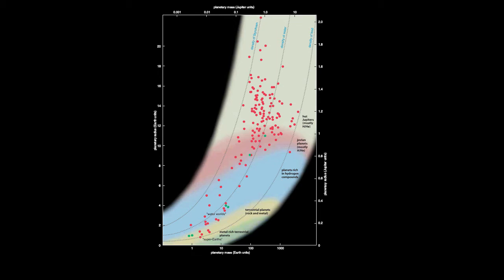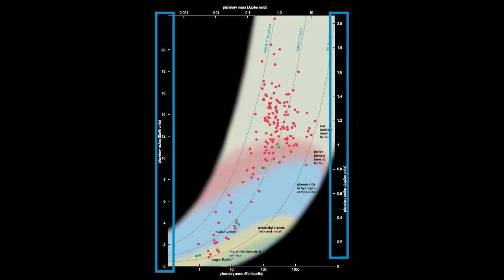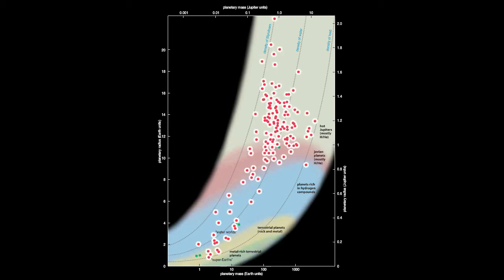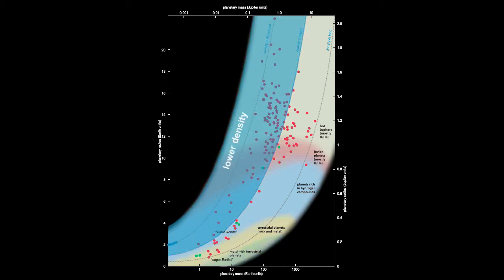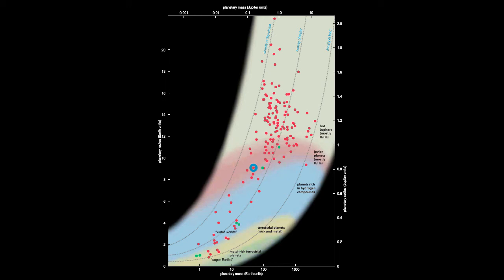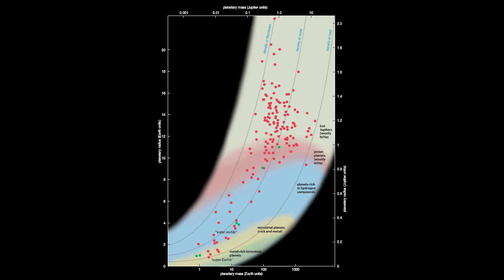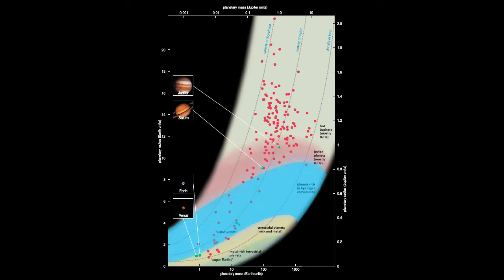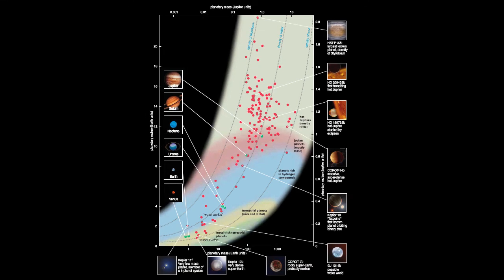Planetary Mass-Radius Diagram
This video, narrated by author Jeffrey Bennett, supports The Cosmic Perspective, Eighth Edition, Figure 13.16 and The Essential Cosmic Perspective, Eight Edition, Figure 10.12. Similar videos, and a large number of other study resources, are available for all chapters of these books on the Mastering Astronomy web site (masteringastronomy.com). Access to Mastering Astronomy is included with selected textbook packages from Pearson. The content of this video is copyright by Pearson Education.